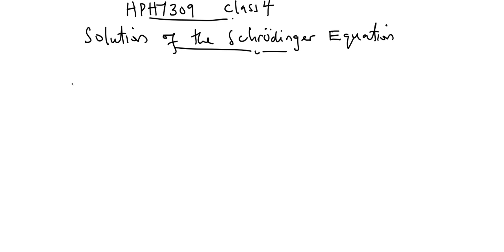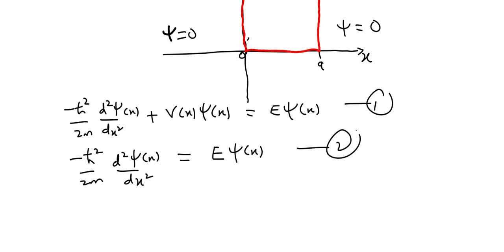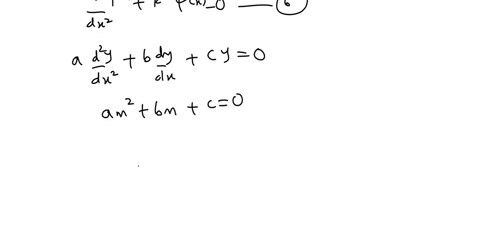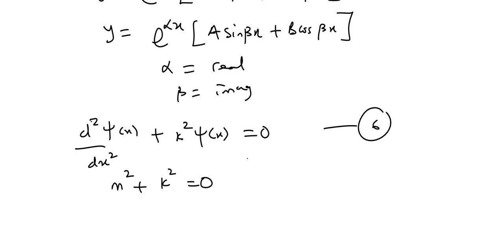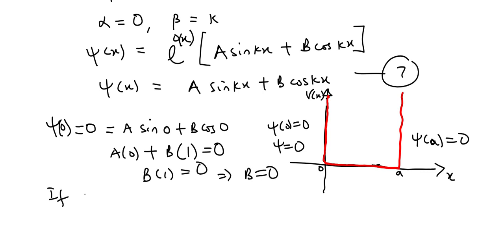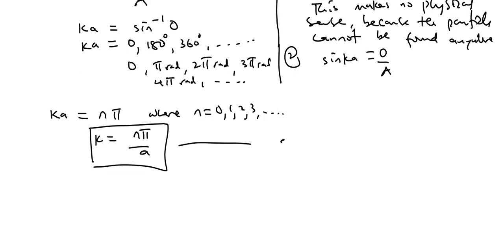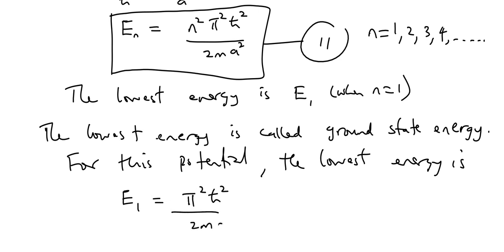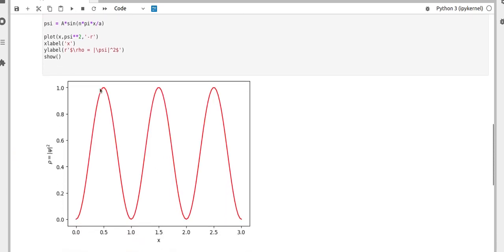HPHY309 Class4 Solution Schrodinger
Week 4 of HPHY309 Class

Solution of the one-dimensional Schrödinger equation for the infinite square well potential